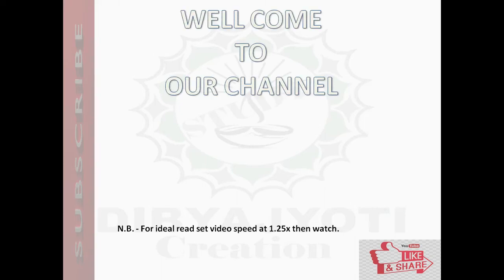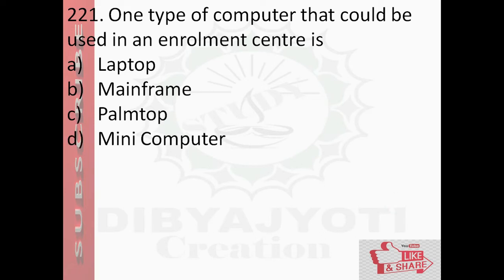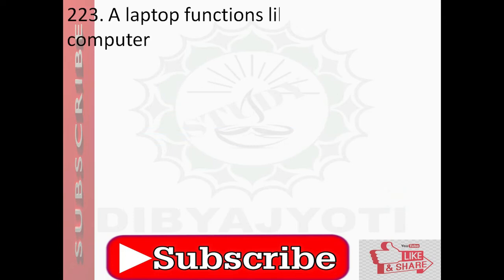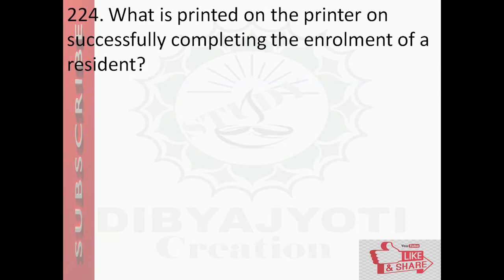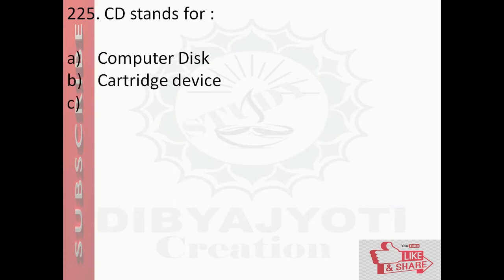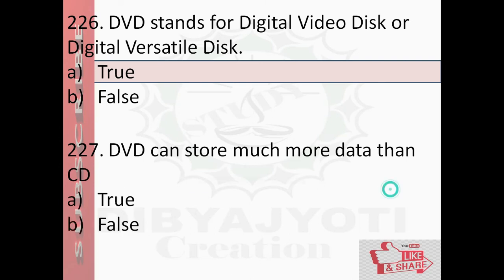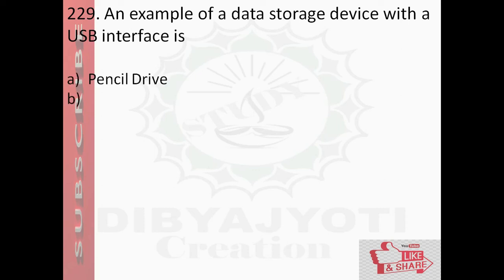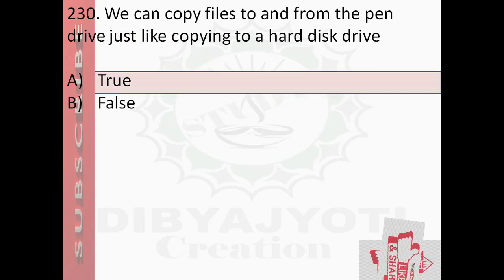Aadhar Supervisor/ Operator exam. Q&A in English aadhar exam.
Hi Friends

in this video you can find 10 more question towards your exam.

Hi Friends

BY THISH VIDEO GROW DAILY 1% OUR KNOWLEDGE TOGETHER FOR ACHIVE THE GOAL SET BY US.

THANKS REGARDS
TEAM DJC.

in this video you can find 1 more chapter towards your exam.
give us your precious comment to improve our video.

Social media-

thanks
regards.

DJc